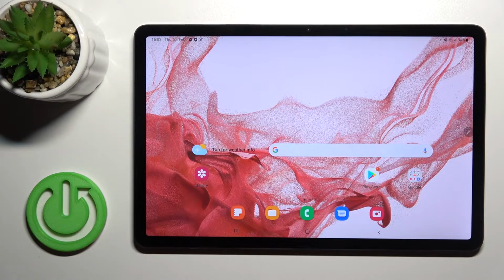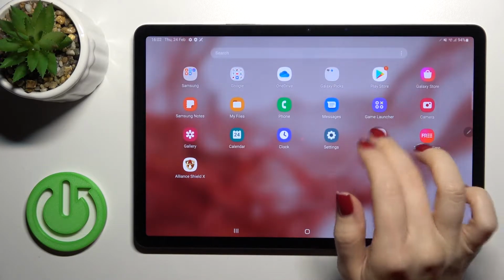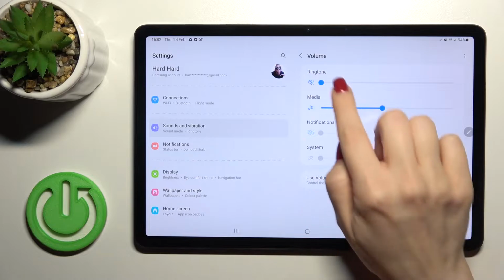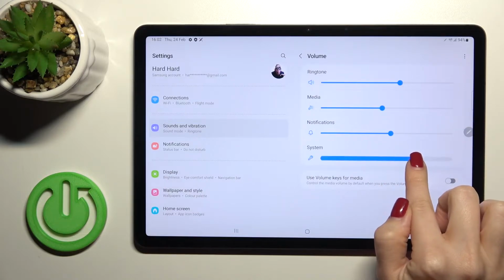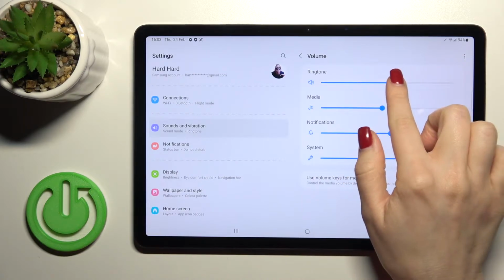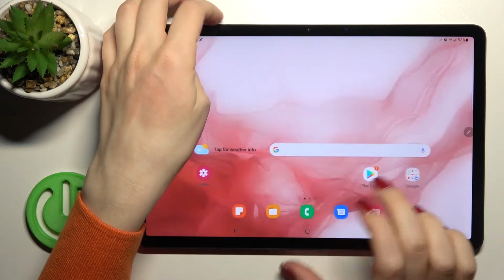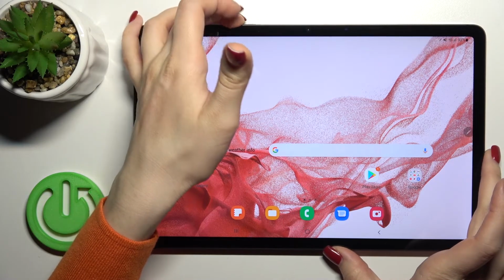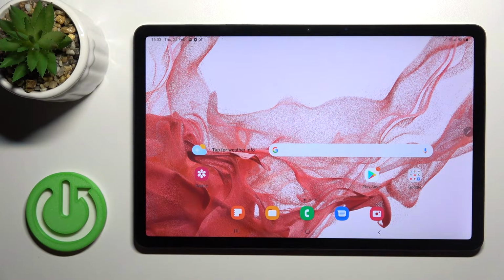How to Unmute Ringtone in SAMSUNG Galaxy Tab S8 – Turn On Ringtone Sound Feedback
If you’d like to unmute the ringtone in your SAMSUNG Galaxy Tab S8, then here we are coming to show you how to do it! In this tutorial we would like to share with you how easily you can find proper sound settings and how to manage them properly. You’ll be able to unmute the ringtone and allow your device to finally use sound feedback. So let’s follow all shown steps and successfully unmute ringtone.